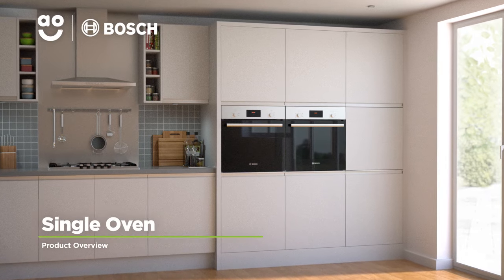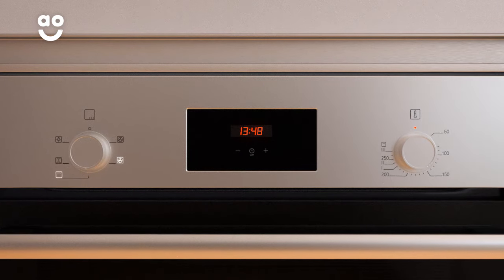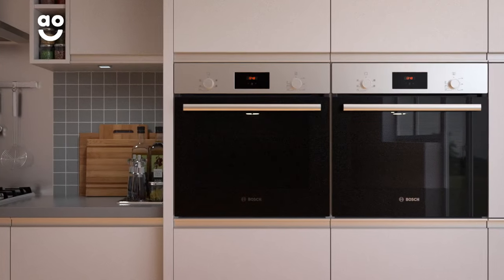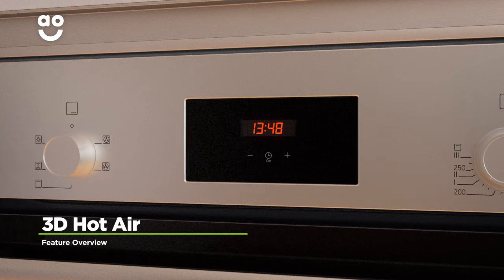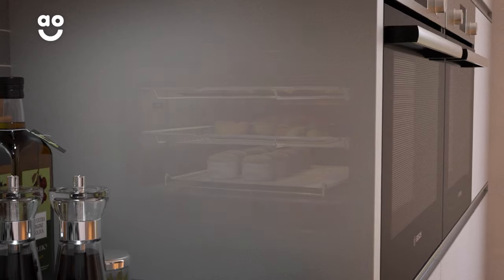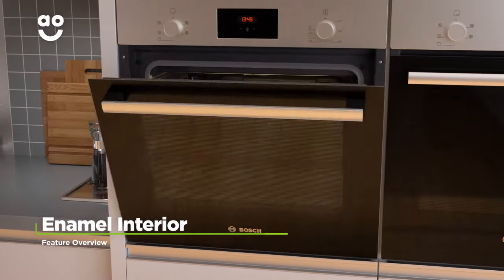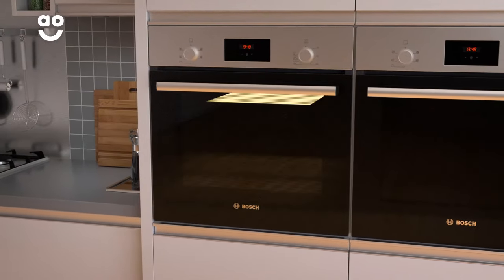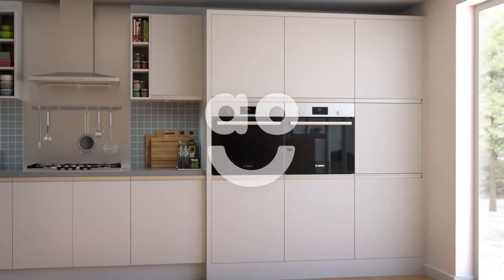Bosch Single Oven HHF113BR0B Product Overview | ao.com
Find out all you need to know about the HHF113BR0B built in single oven from Bosch in our short product video. The fantastic 3D Hot Air feature spreads the heat evenly around the oven, so flavours won’t transfer and you can cook mains and deserts at the same time. The handy enamel interior stops food from sticking to make cleaning effortless.